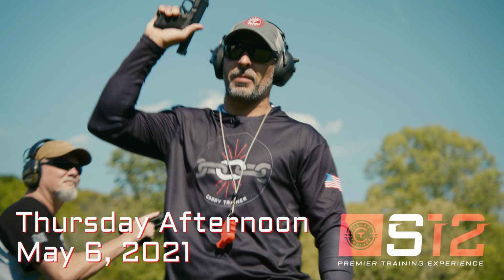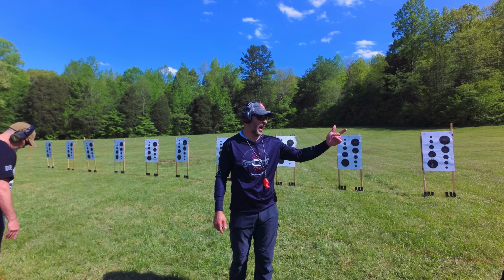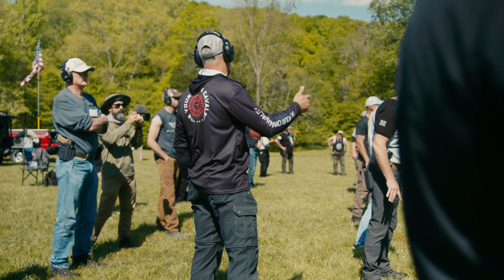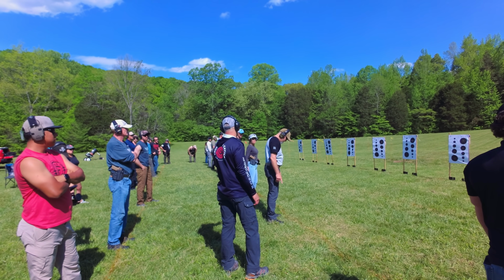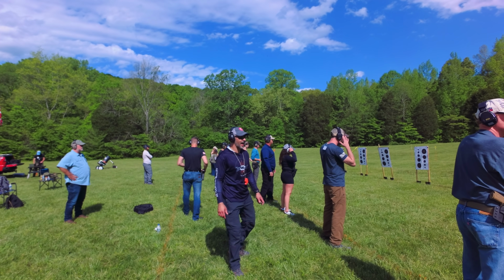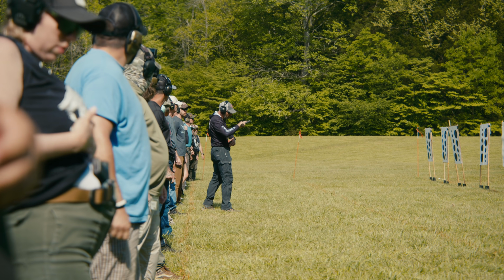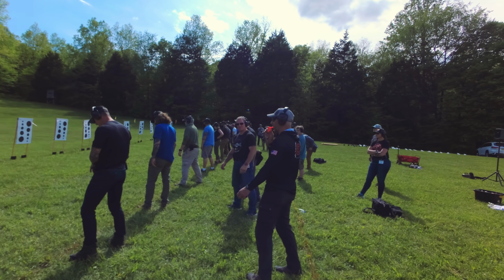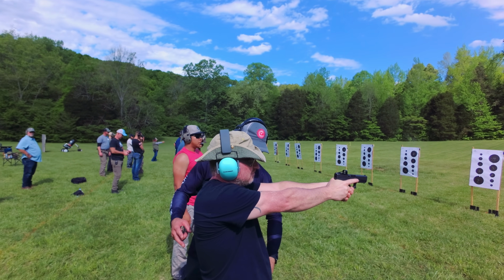Pro Pistol Skills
Mickey leads shooting drills after lunch on paper targets at the bi-annual S12 event. This is range footage from Nashville, Tennessee.

*Special thanks to S12 Sponsor Hatpoint Target, producer of handy lightweight paper target holders used in this video.

S12 is a biannual training event. Student enrollment for the next S12 Nov.

Alpha Munitions
Armored Coffee
Boresight Solutions
Colorado Craft Beef
CCW Safe
D-Dey Response Group
Dry Fire Mag
Gunfighter Gun Oil
Hatpoint Targets
Instructor Zee
Langdon Tactical Technologies
Pro Ears
Ready Up Gear
SH//FT
Super Vel Ammunition
TAC7 Security Solutions
TA Targets
Z Catering, Staffing & Events